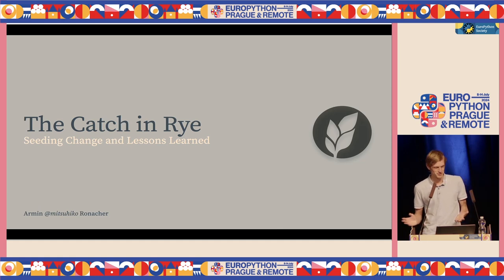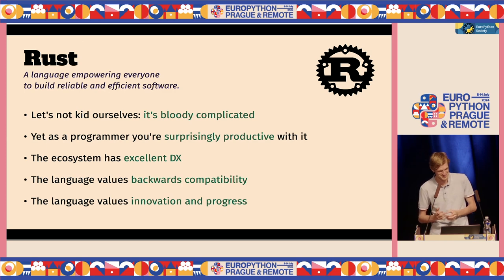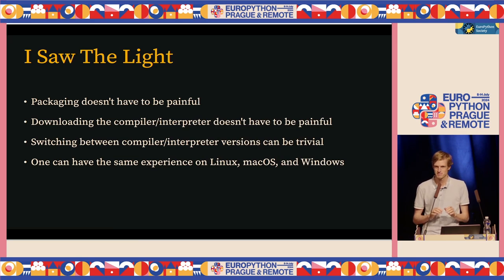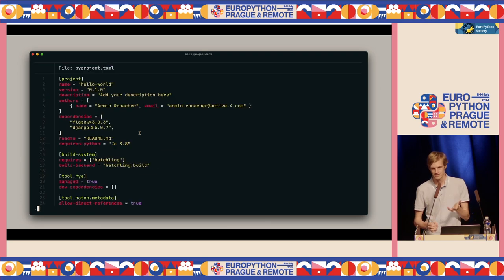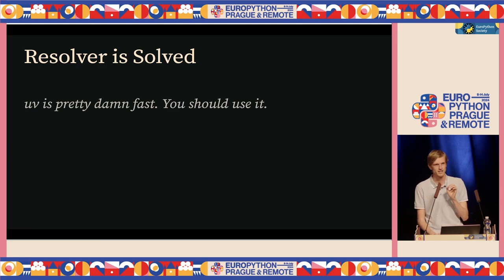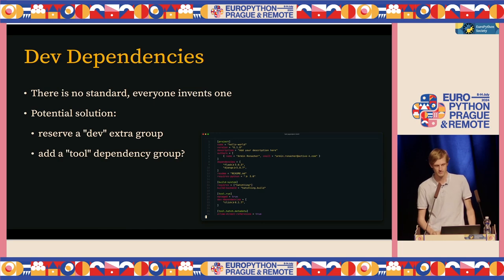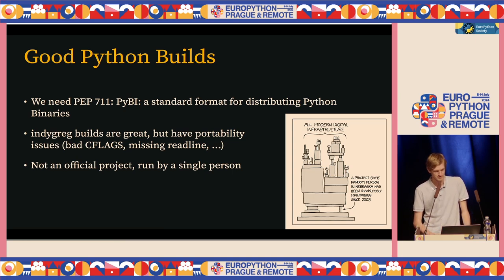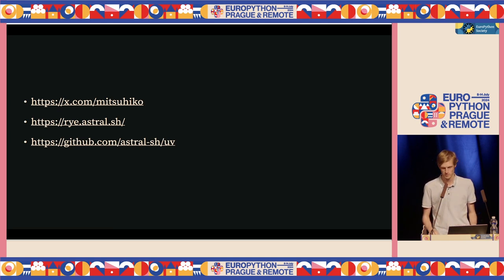The Catch in Rye: Seeding Change and Lessons Learned — Armin Ronacher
The Catch in Rye: Seeding Change and Lessons Learned by Armin Ronacher

Python has a lot of packaging tools and what better way to solve the problem than to add another one. Rye is in many ways just another way to try to fix Python packaging, but it's also happy to not exist if something takes its place. This talk goes over all the lessons learned from writing it, what has lead to it's creation, how it's built internally and what we can do to just solve the problem once and for all.